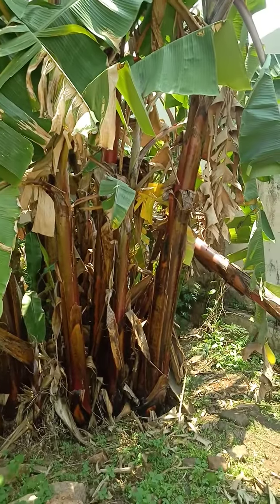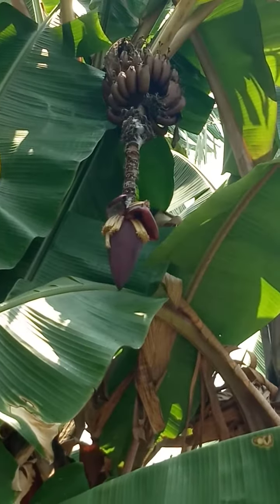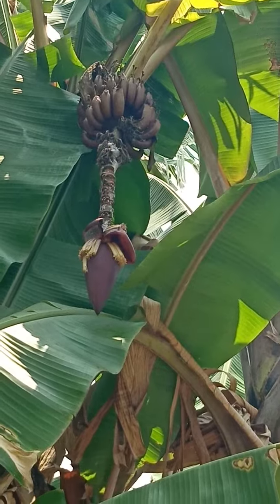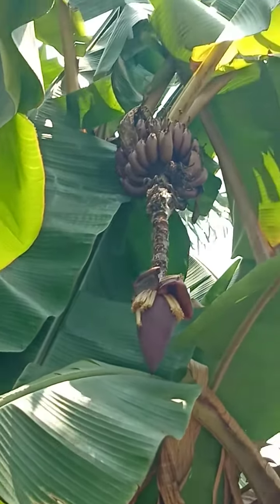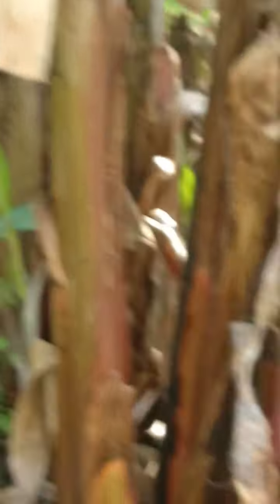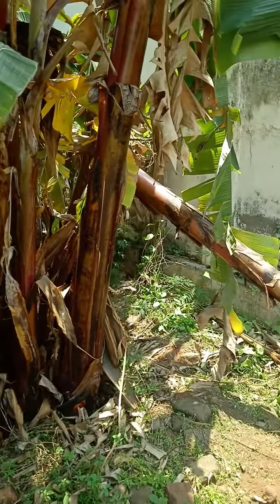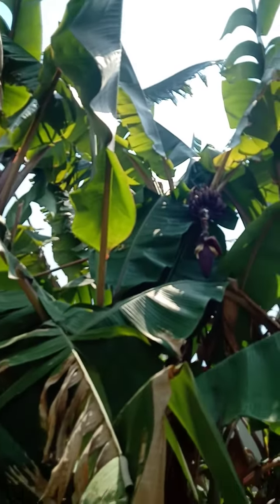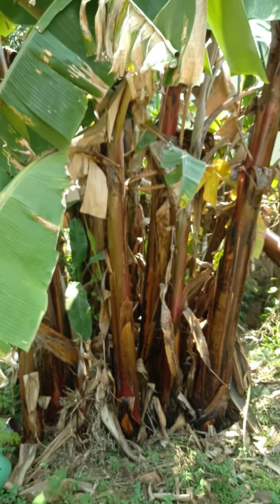Chandra Banana Plantain(20/05/2023)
Chandra Banana or Red Banana is a variety of Plantain which is rich in nutrients and is a very healthy and tasty variety of Plantain.

Enjoy different varieties of Plantain like Robusta, Safal, chukki, Nendra, Elakki, Rasabale, Chandra, Pooje, Kaadu etc...and familiarise the children to all these varieties..